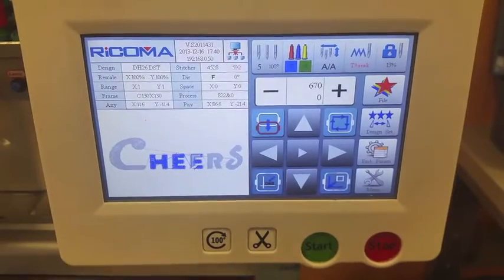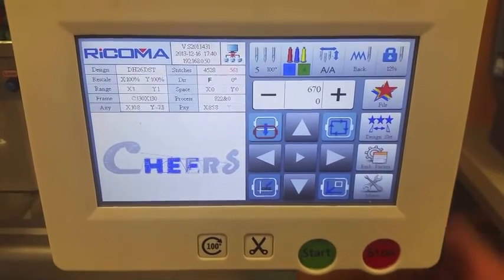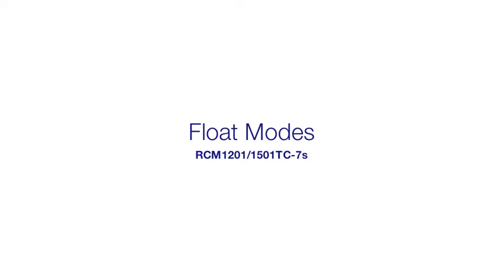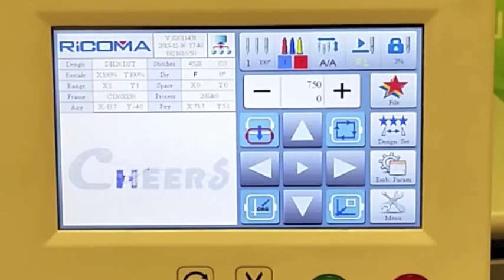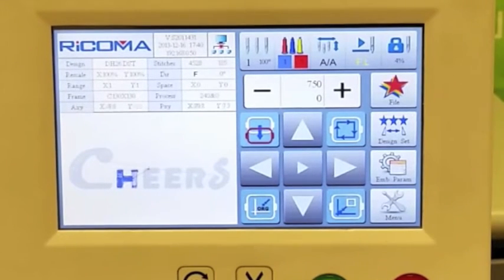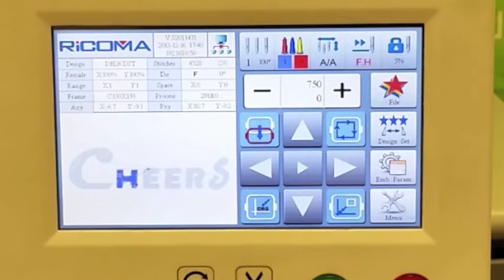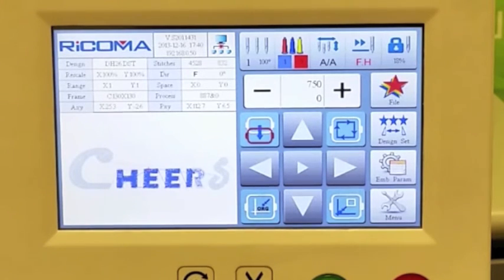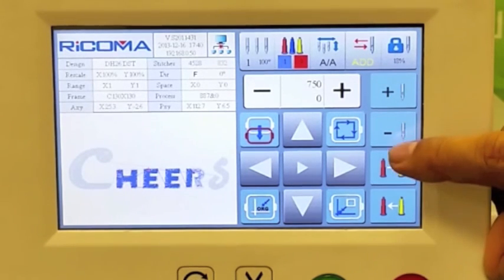Backing up Floating on your RiCOMA TC Series